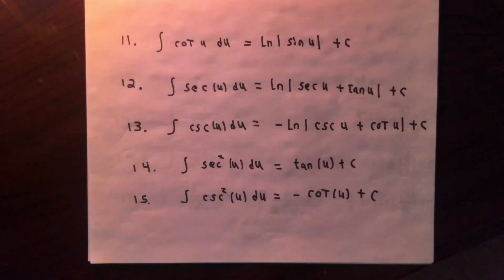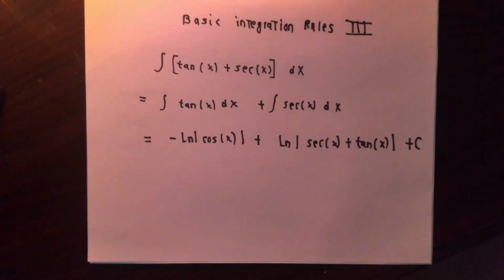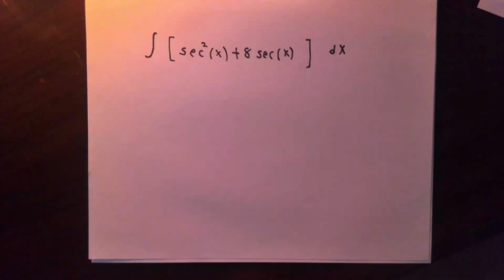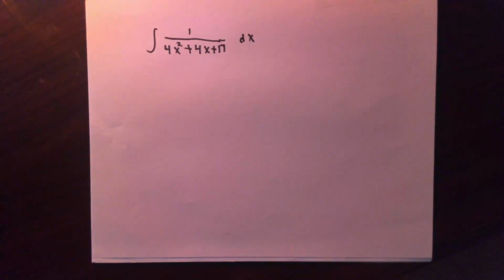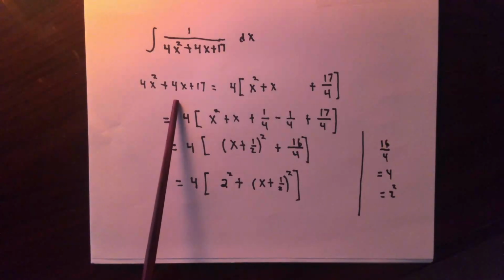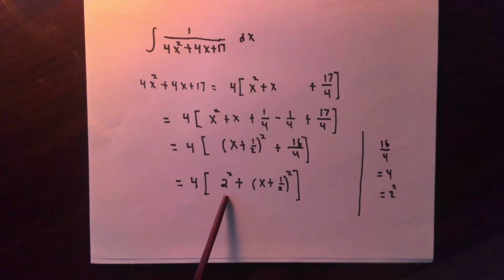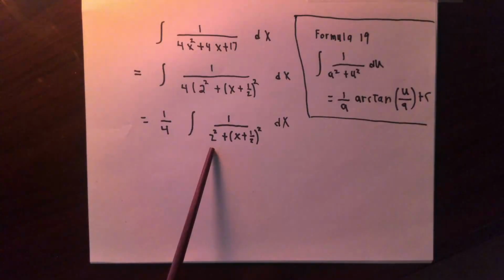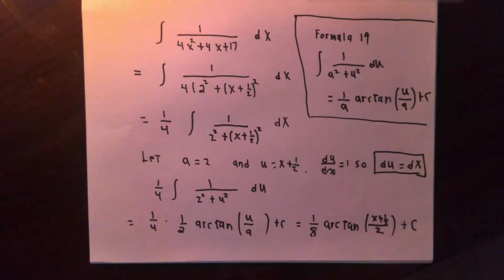Basic Integration Rules Part Three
In this video we finish up the last of the integration rules from the first semester and the completing the square process. Coming soon, integration by parts.